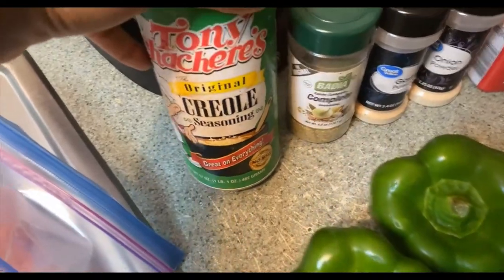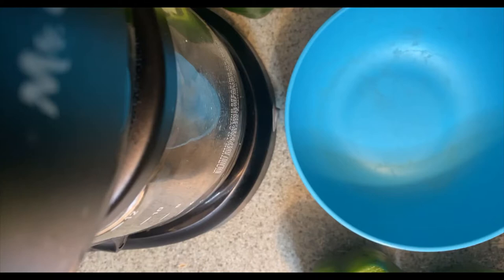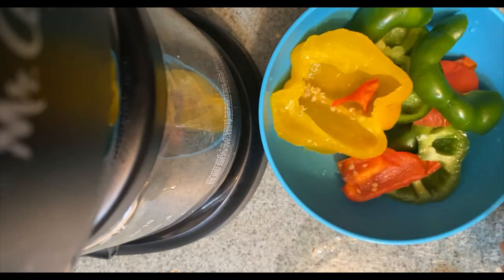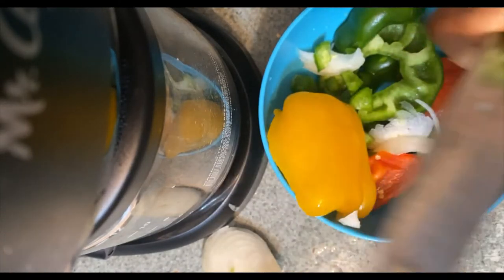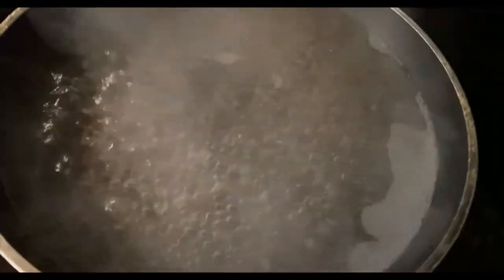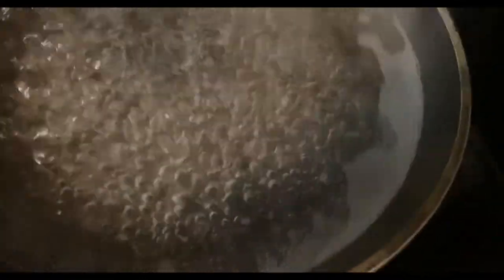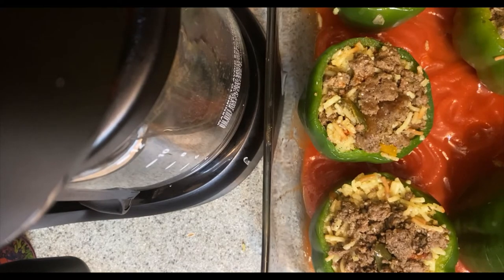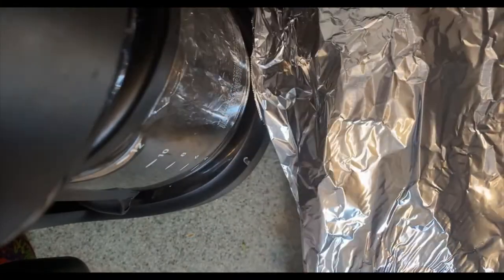how to make stuffed bell peppers | stuffed peppers recipe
Hey guys so today we are having stuffed bell peppers hope you guys enjoy this video

Hello welcome to my page .My name is Sharobertsha if your new to the channel welcome if not welcome back I hope you enjoy this video like share and subscribe if you new to the family  Turn on notification bell .Thanks for watching